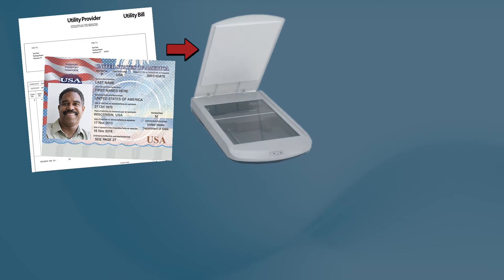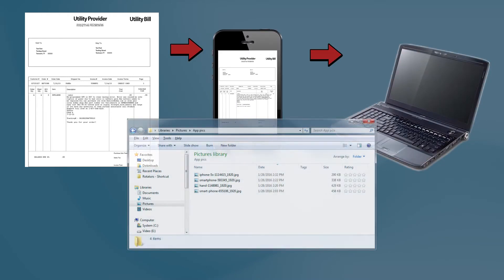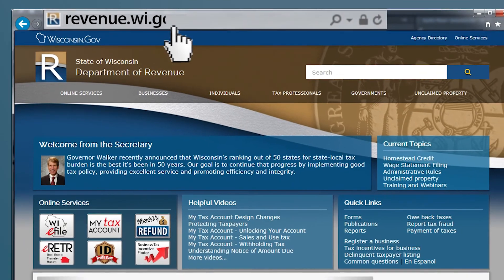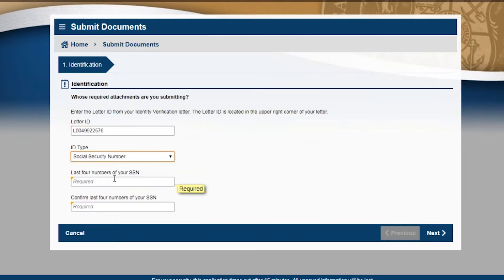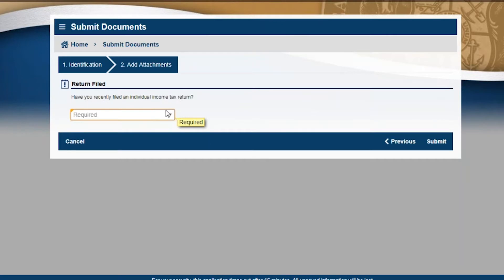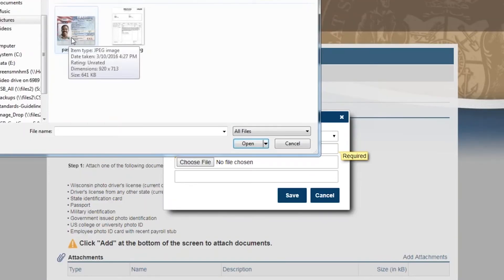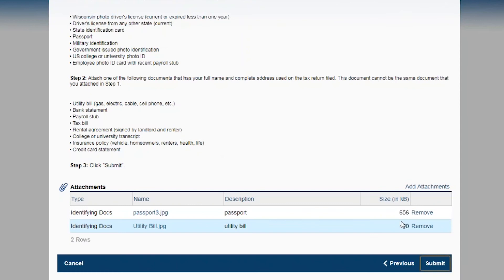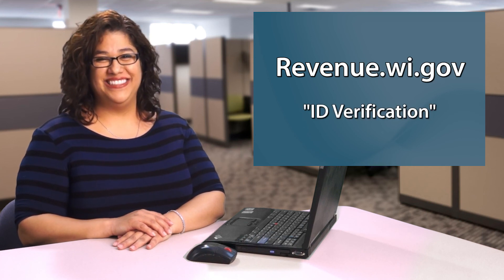How to Submit ID Verification Documents - Wisconsin Department of Revenue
This process is only for people who have received a letter notifying them that they have been selected for ID Verification. For more information about identity verification see Common Questions

Transcript:
In this video we'll show you how to electronically submit identity verification documents to the Wisconsin Department of Revenue. Use this efficient and easy method to submit your identity documents instead of mailing them. You will need the identity verification letter you received from us in order to proceed.

First you need to convert your documents from paper to electronic. You can either:
1. Scan your documents to your computer, saving them in a common image file type.
2. Or take a picture - most cell phones save jpeg files so you can take pictures of your documents and email them to your computer. Be sure to save them where you can find them again, like the "my pictures" folder or the desktop.

Go to revenue.wi.gov and click the ID Verification button
Choose "Submit Identity Documents"
Enter the letter ID from your letter
Now select your ID Type from the drop down menu and enter the appropriate ID, which could be your individual taxpayer Identification number or social security number.
Enter your information then click "Add" to upload your documents.

The "Type" (Identifying Docs) is already selected for you from the drop down menu.

Add a document description then click the browse button to locate the file on your computer. You must add one document from each category as explained in the letter. To attach the next document select "Add" again and follow the same steps. Be sure to add one document from each category in your letter. Your total attachment size must be 30mb or less.

After attaching all your documents, select "Submit" on the left side of the screen.